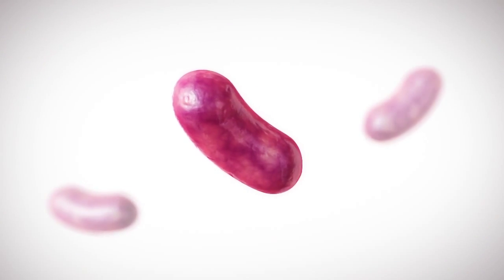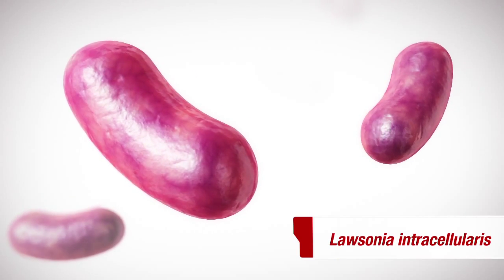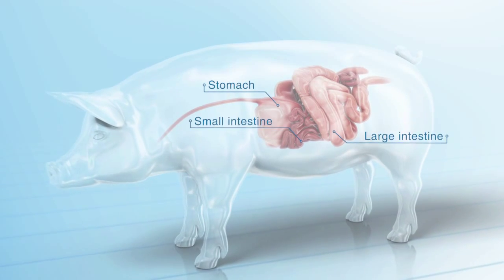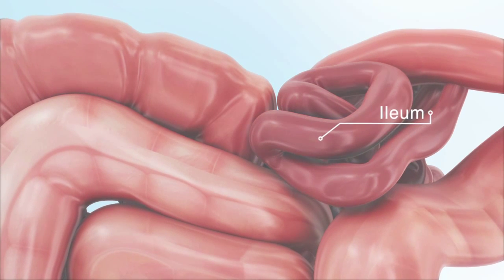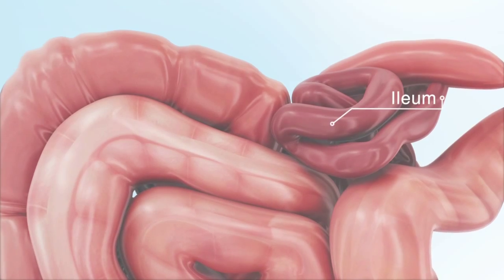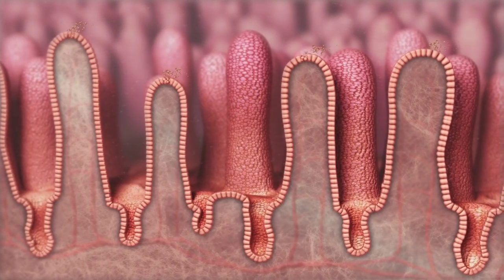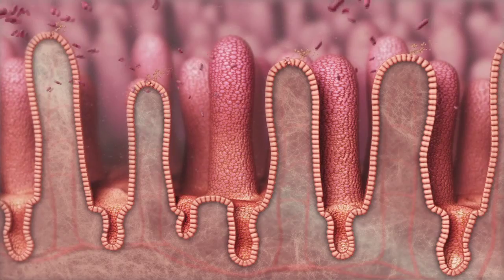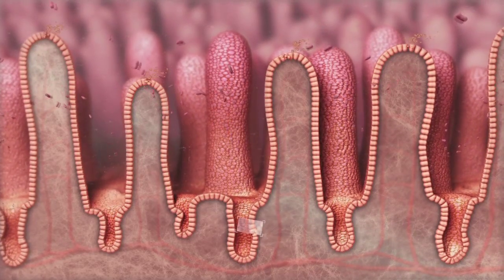Ileitis in Swine Herds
Helping producers identify a subclinical disease